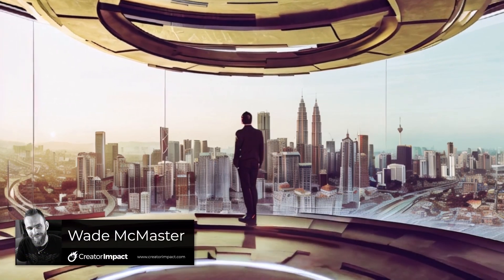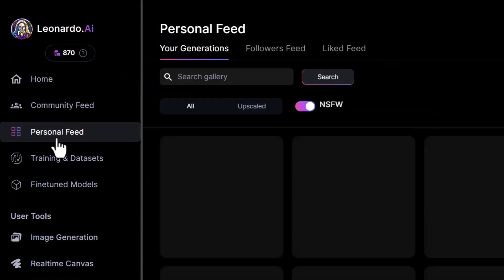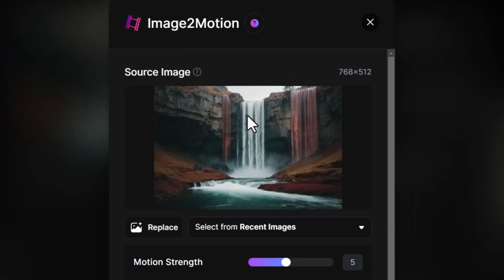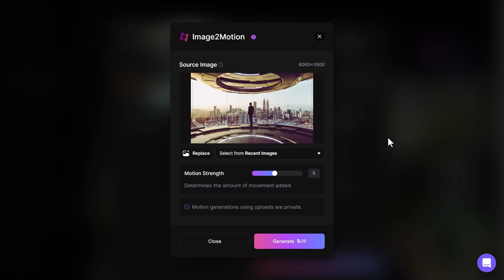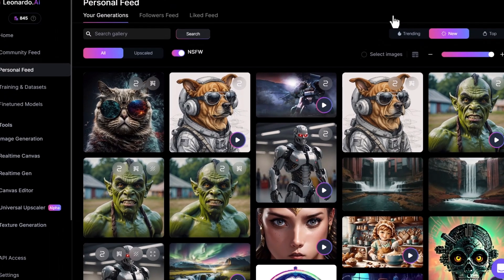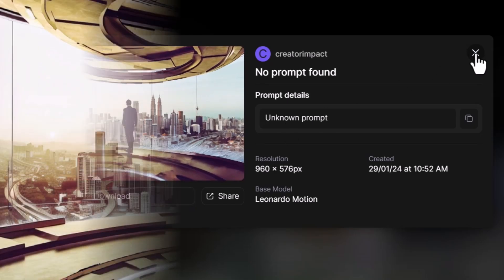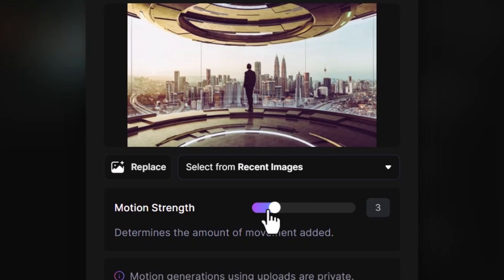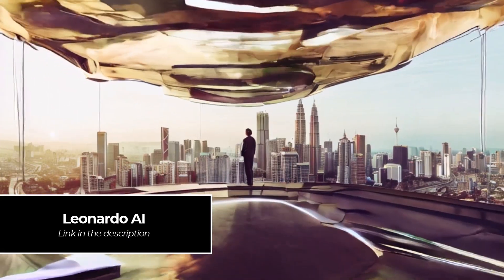Leonardo AI Image to Video Generator with ANY IMAGE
How to use ANY IMAGE in Leonardo AI IMAGE TO VIDEO AI.

This powerful Leonardo AI Video generator just got an upgrade and I recommend checking this out!

Leonardo AI's Image to Video function is new but improving, access the features in this tutorial by using the link above. Leonardo AI Motion Video is powerful an based off Stable Diffusion.

Need some more help with the Leonardo AI Video Generator? Here's some documentation to help learn your way around Live Canvas:

Over 1000 Midjourney styles you can try!